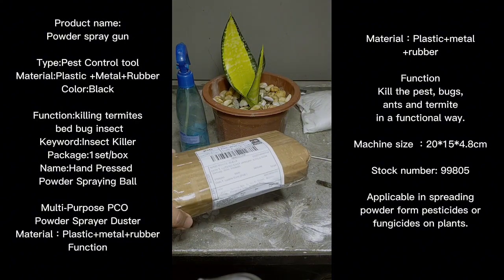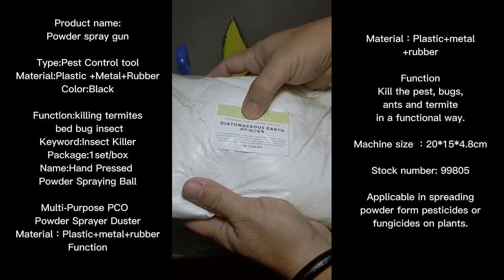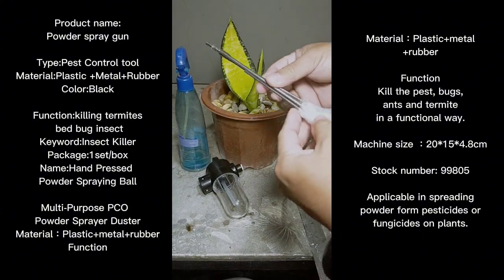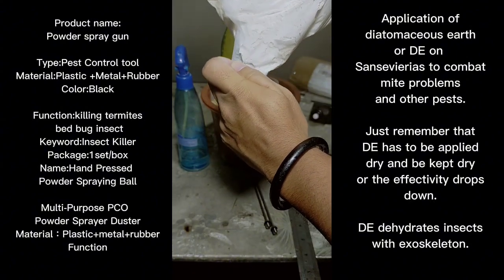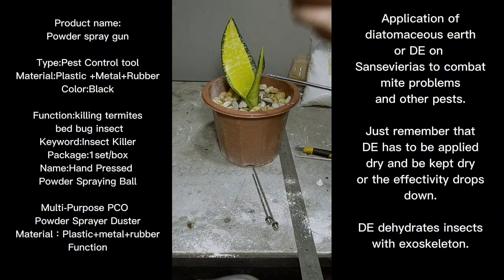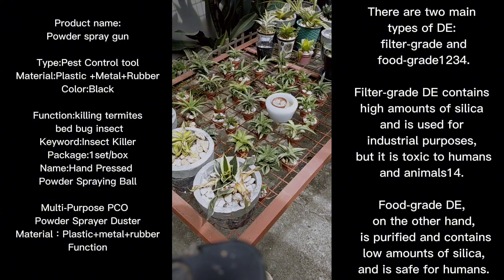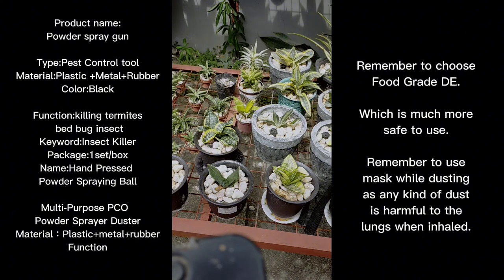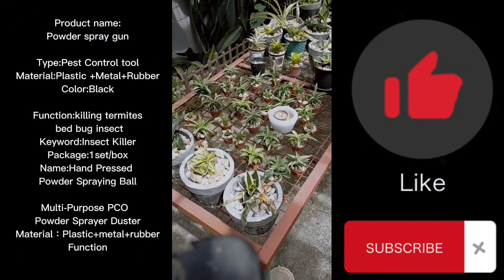Diatomaceous Earth or DE plus Dusting Method to combat mites - Sansevieria Special Episode 15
Product name:Powder spray gun
Type:Pest Control tool
Material:Plastic +Metal+Rubber
Color:Black
Function:killing termites bed bug insect
Kill the pest, bugs, ants and termite in a functional way.

Diatomaceous earth (DE) is a powder made from fossilized algae. There are two main types of DE: filter-grade and food-grade1234. Filter-grade DE contains high amounts of silica and is used for industrial purposes, but it is toxic to humans and animals. Food-grade DE, on the other hand, is purified and contains low amounts of silica, and is safe for humans.